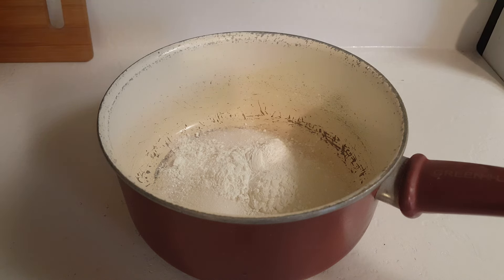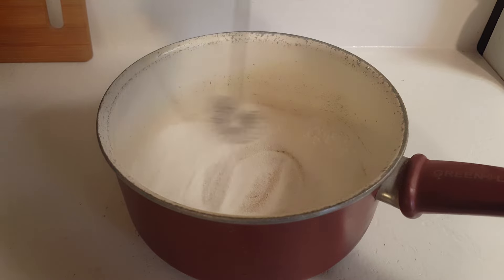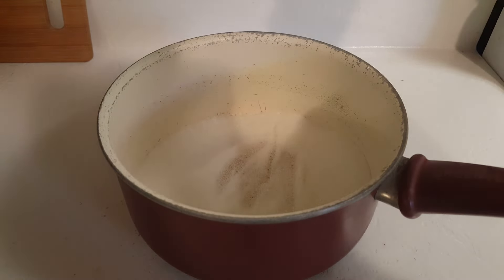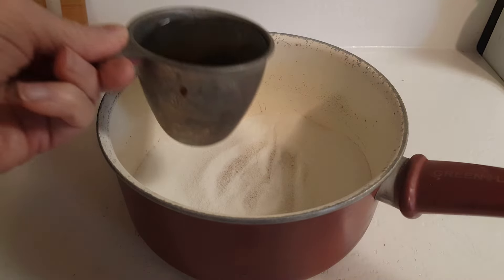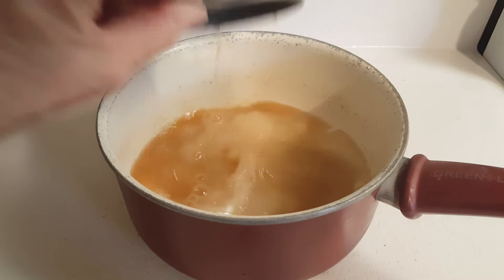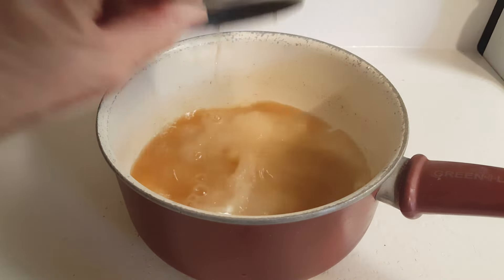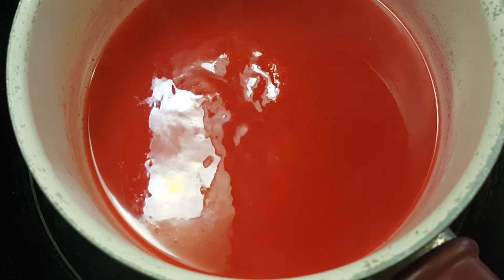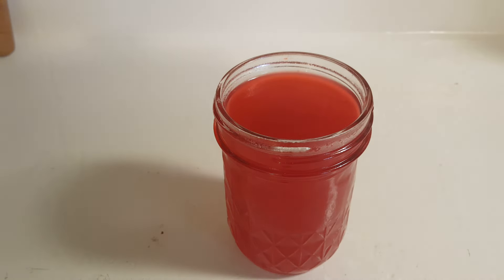SWEET & SOUR SAUCE RESTAURANT STYLE! NEVER BUY STORE BOUGHT AGAIN!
RECIPE INCLUDED
Making our own sweet & sour sauce is easy. It’s the sauce we all know and love when we eat out at our favorite Chinese restaurant or get carry out.  NEVER BUY THIS AGAIN!

1/2 c. white sugar
4 tsp corn starch
Pinch of salt
Whisk together dry ingredients. Then add in:
3/4 c. Water
4 tsp white vinegar
1 tsp soy sauce
2-3 drops red food coloring
 Mix ingredients in a small saucepan and bring to a boil.
Stir until boiling and thickened. Remove from heat and serve or keep refrigerated in a covered container until ready for use. Use as you would any sweet and sour sauce.